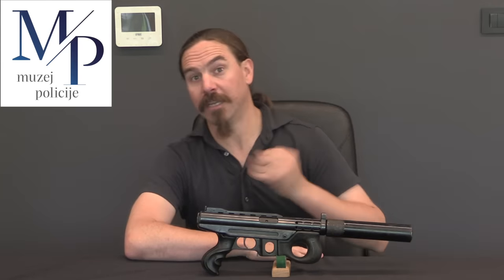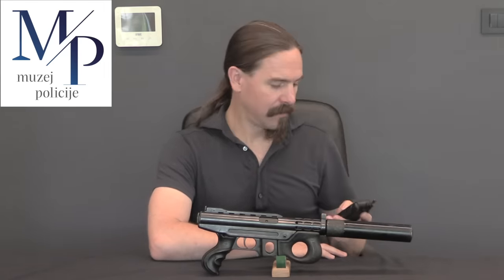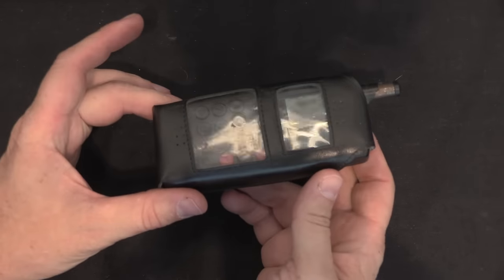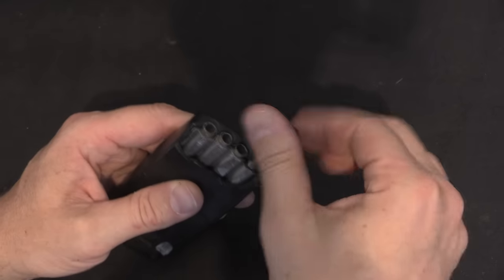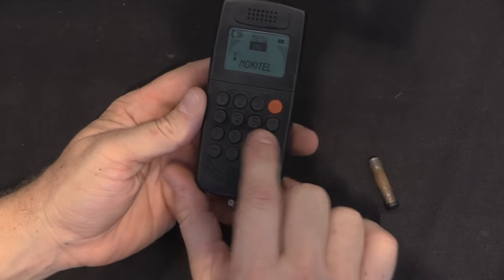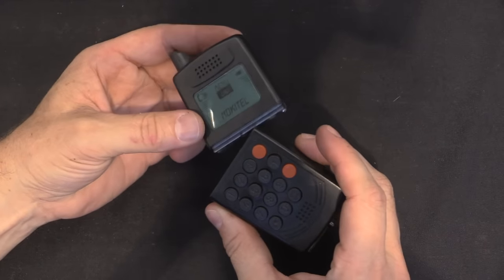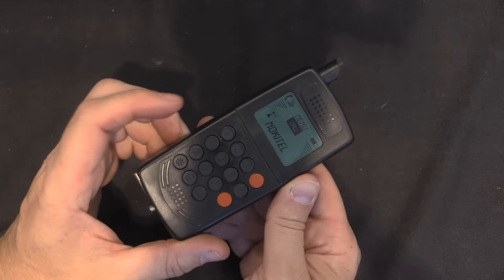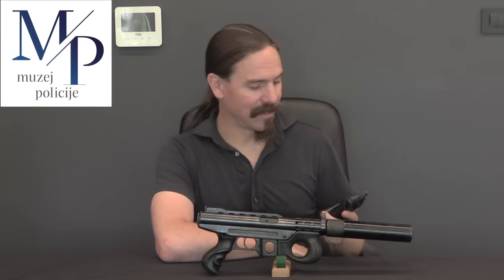Vugrek's Cell Phone Gun for Organized Crime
The Vugrek family of Croatia (Marko Sr, Marko Jr, and Ivan) were talented firearms designers, who ended up supplying organized crime. Their best-known development was the Agram 2000 submachine gun, a very well-built weapon submitted to Croatian military trials in the early 1990s. In the wake of prosecution for making the Agram illicitly after its military rejection, Marko Vugrek developed a. number of guns specifically for illicit use, including this well-done cell phone gun. They began to turn up in the Balkans and throughout Europe around 2007, and investigations traced them back to their Croatian creator.

A big thanks to the Croatian Police Museum (Muzej Policije) in Zagreb for giving me access to film this rare piece for you!

Forgotten Weapons
6281 N. Oracle 36270